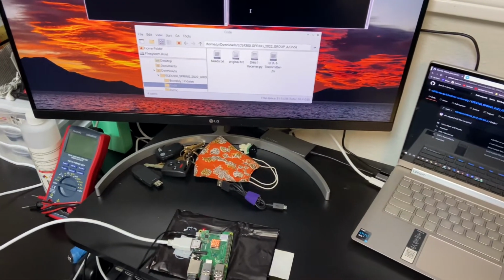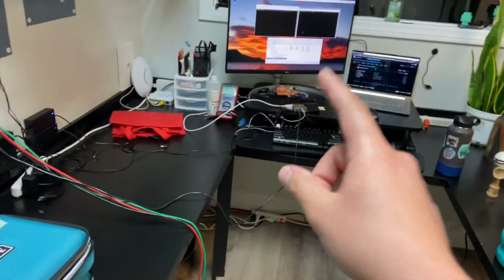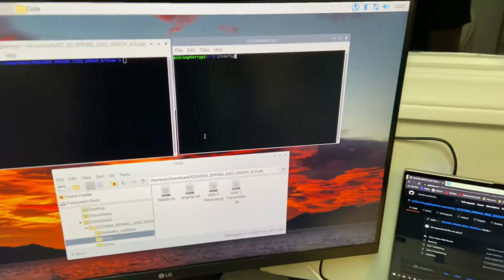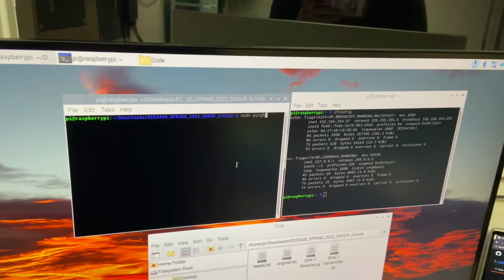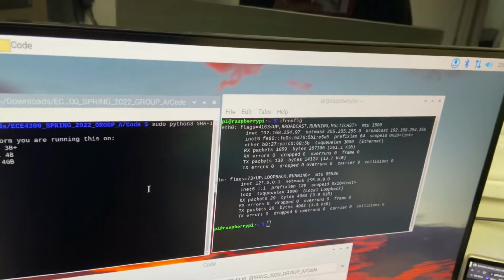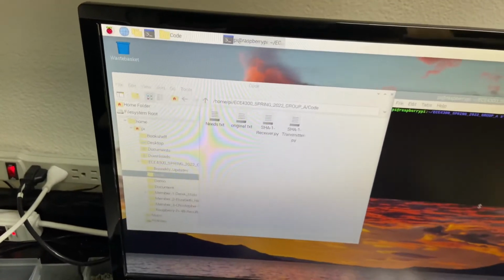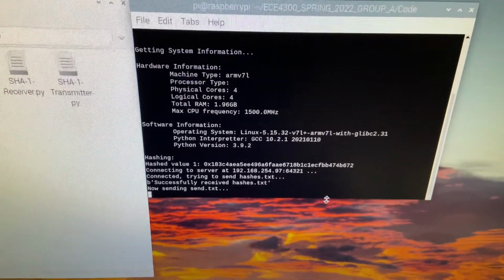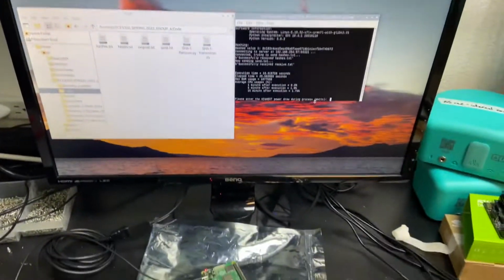ECE 4300 (Computer Architecture) Term Project - SHA-1 Performance Analysis Demonstration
Cal Poly Pomona ECE Department
ECE 4300 - Computer Architecture
Spring 2022
Professor Mohamed Aly

Hardware: Raspberry Pi 3B+, Raspberry Pi 4B, Jetson Nano 4GB